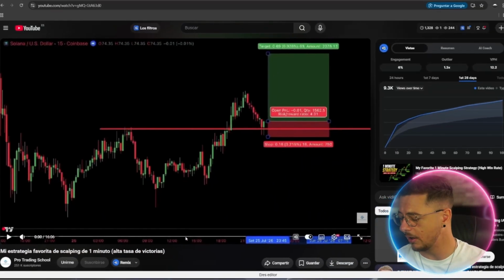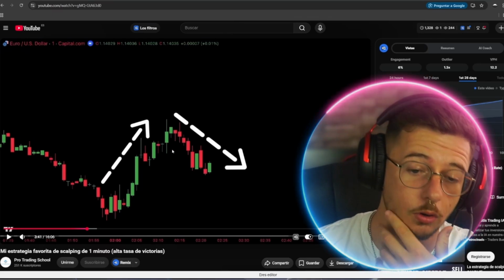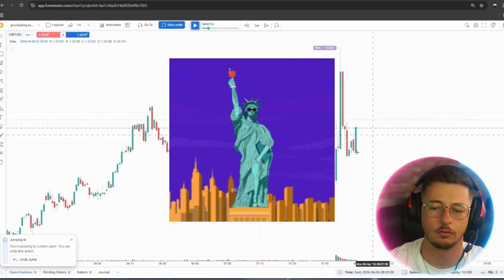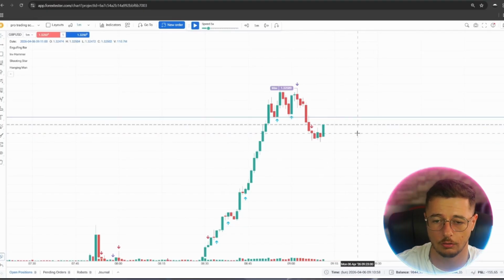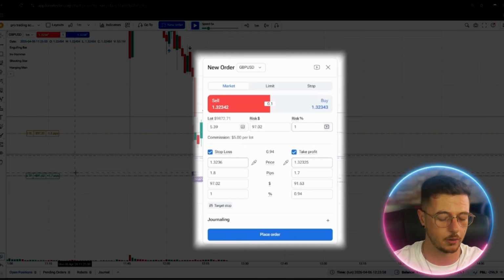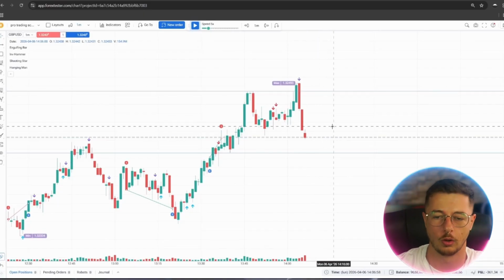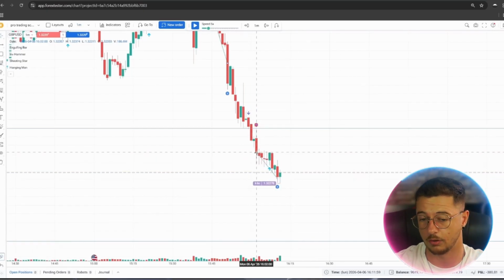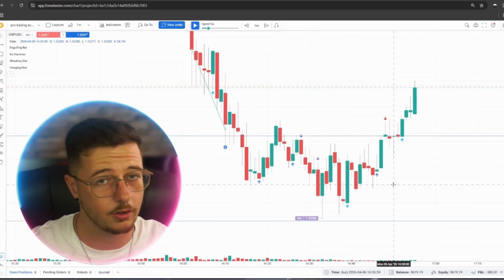The Scalping Setup I Wish I Knew Years Ago, Backtested n Forex Tester Online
In this video, I break down a simple 1-minute scalping strategy based on Market Structure and show you exactly how I look for high-probability entries.

Instead of chasing breakouts, we wait for a Market Structure Break (MSB) and then look for a clean pullback before entering the trade. I’ll walk you through the setup step by step, including entry, stop loss, take profit, and risk-to-reward.

I also use Forex Tester Online to backtest the strategy and demonstrate how it performs across real market data.

📌 In this video:
• 1-minute scalping strategy
• Market Structure Breaks
• Pullback entries
• Risk-to-Reward setups
• Real backtesting examples
• How to avoid chasing breakouts